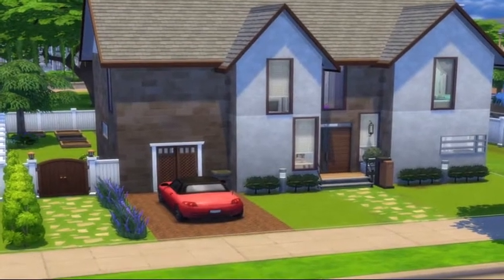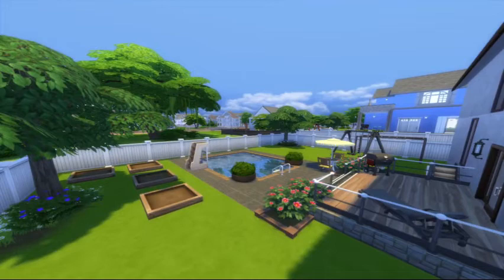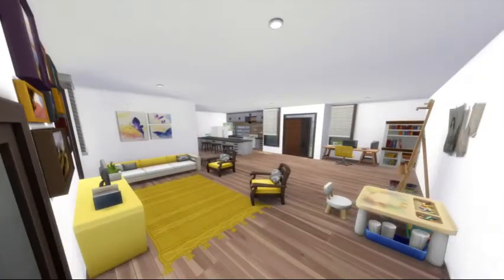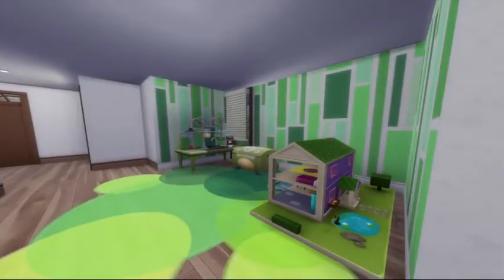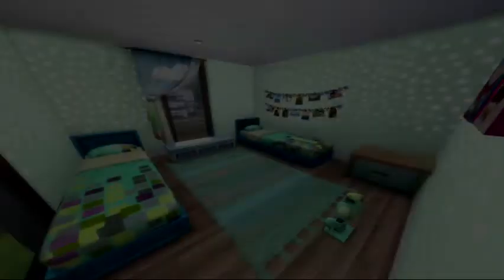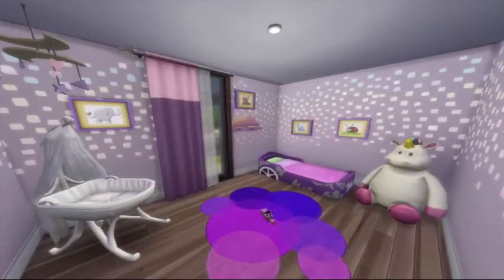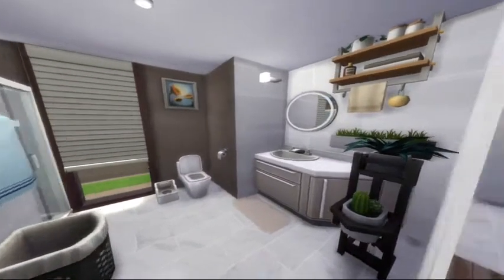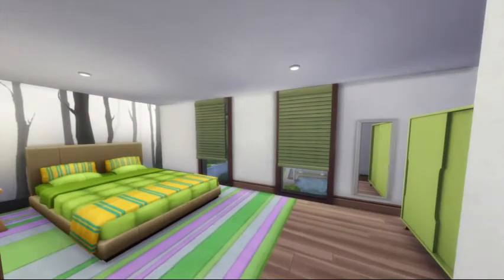LAVENDER MANOR REBUILDING NEW CREST SPEEDBUILD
The last video for new crest in this building series

3 BEDROOMS
3 BATHROOM
PLAY ROOM
HOBBY ROOM

See More about me below!
I am from South Africa and I  love all things Sims

The SIMS 4 is a TEEN RATED game and therefore this content is not meant for kids

Origin ID: TheSimsFanatic93